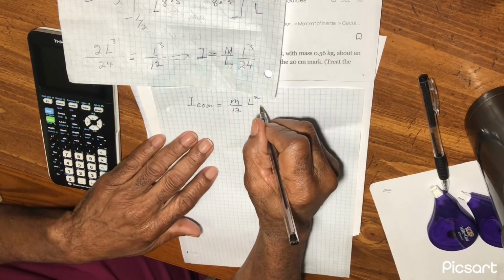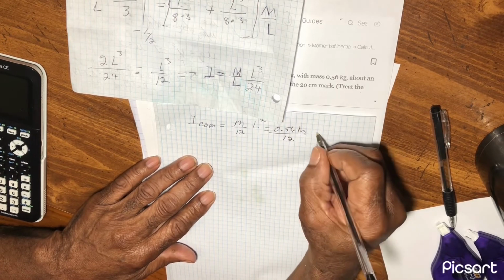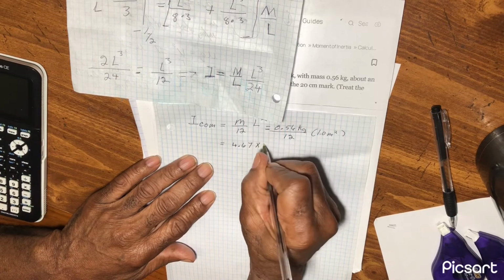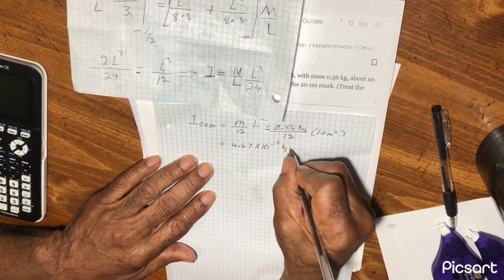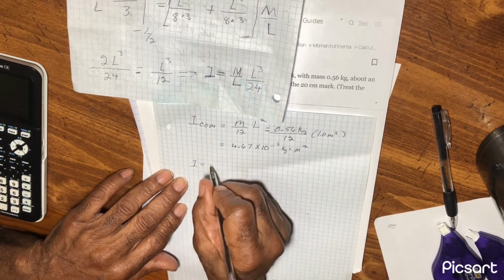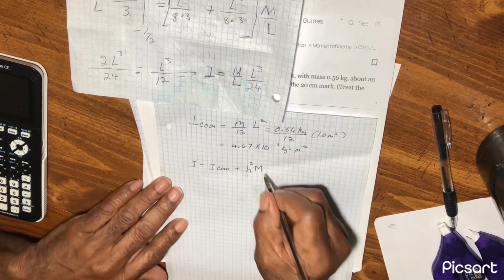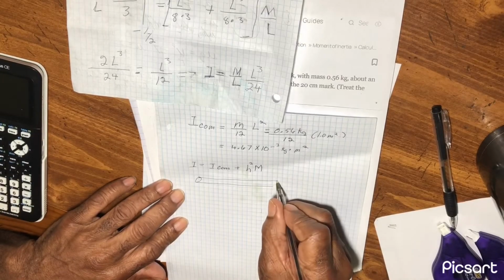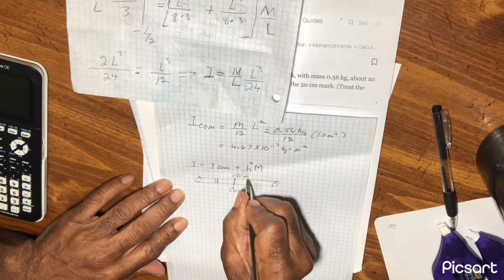1411 Chapter 10 Problems